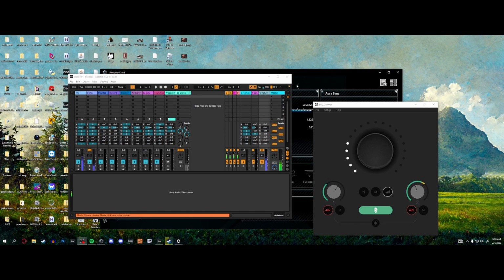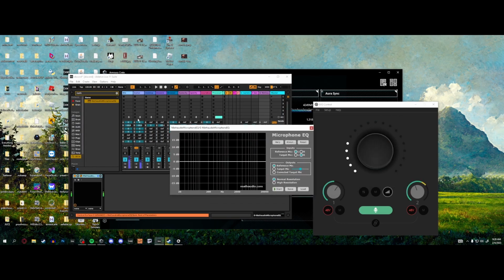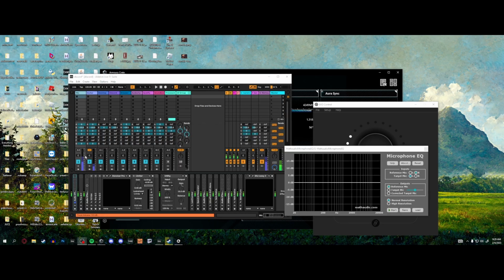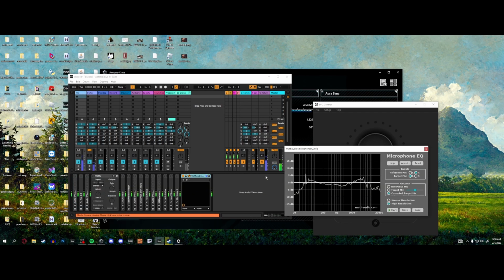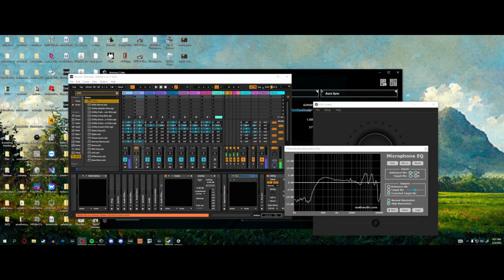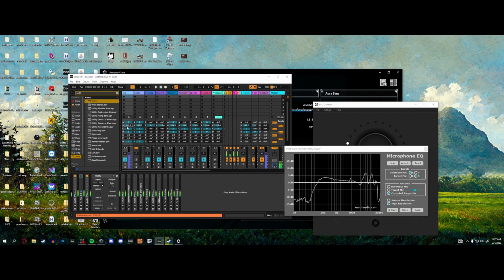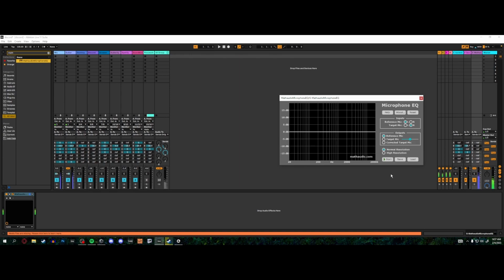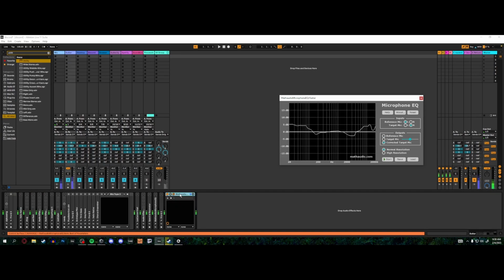The easiest EQ match you'll ever do?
mathaudio bussin